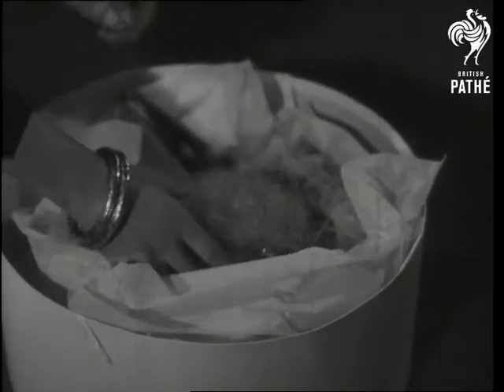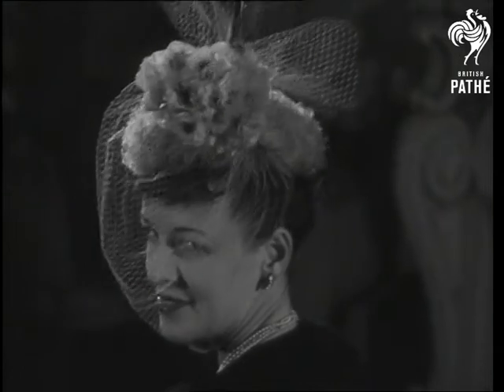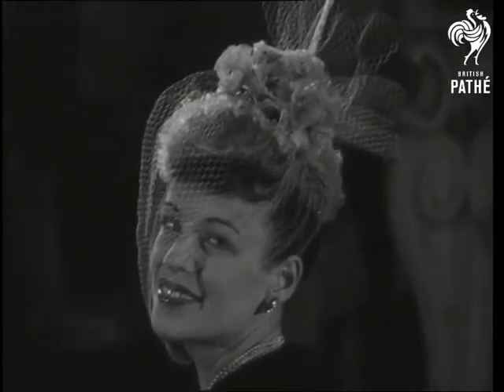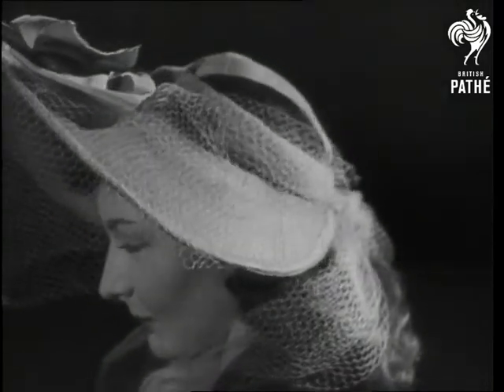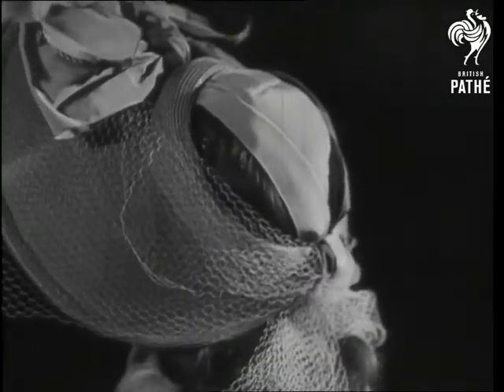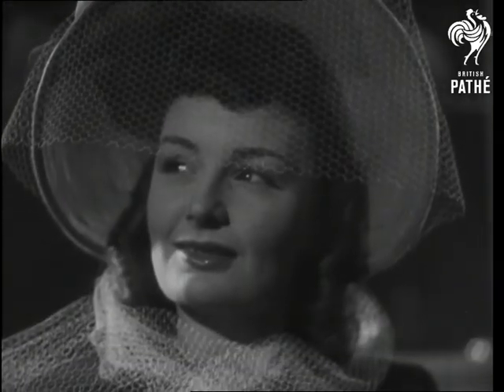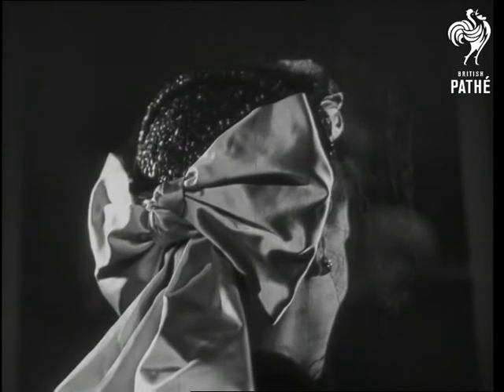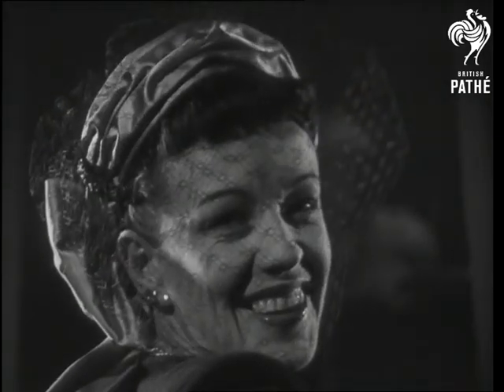Easter Calls All Women (1948)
Full title reads: "EASTER CALLS ALL WOMEN."

London.

Close up shot of a lid being taken off hat box revealing 'bird's nest' hat. Close up shot of the hat. 'Marie-Laurenzo' pale blue air straw with flowers and veiling. Close up shot of 'Incroyable' pink fine straw hat with green and pink ribbon. Close up shot of 'Un Soucieur' navy straw ice blue satin ribbon, navy veiling. Close up shot of 'Manon' pink hat with multicoloured flowers. Close up shot of 'Beau-Dye' black hat with pink straw underneath. Close up shot of 'Rendezvous' white coarse straw hat with navy cross grain and white marguerites. Close up shot of 'Aileron', turquoise hat with navy felt, feathers to match. Close up shot of 'Grisette' pale pink felt hat with black straw brim and veiling. Pretty girls modelling all hats.
 FILM ID:1422.32